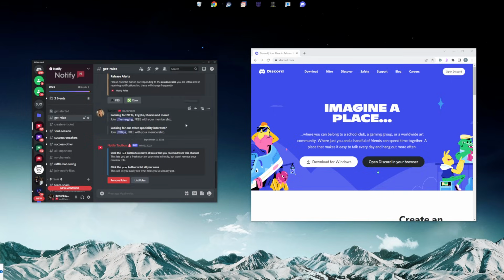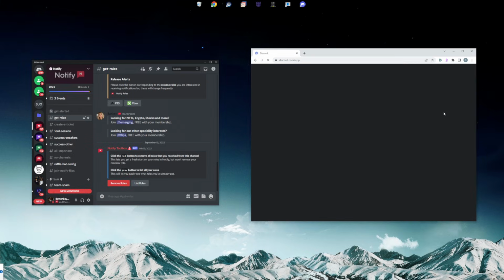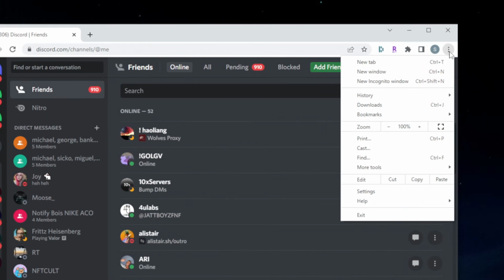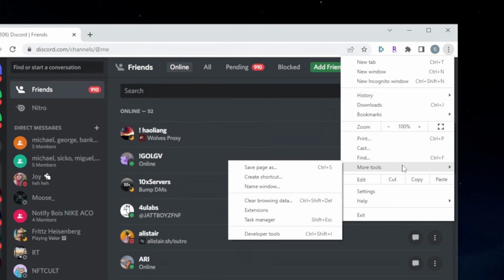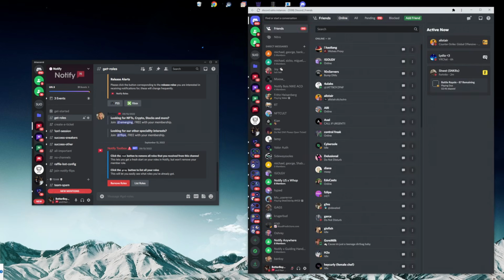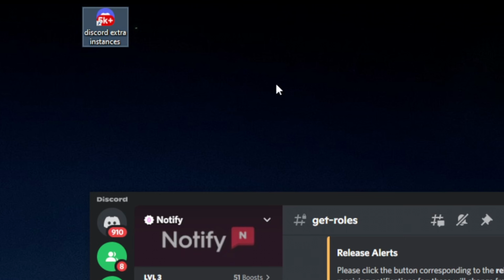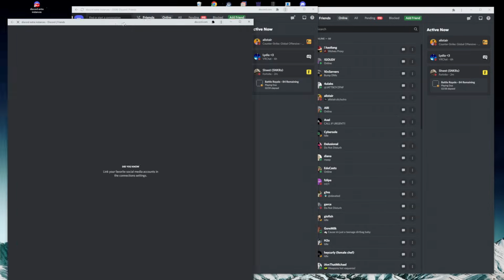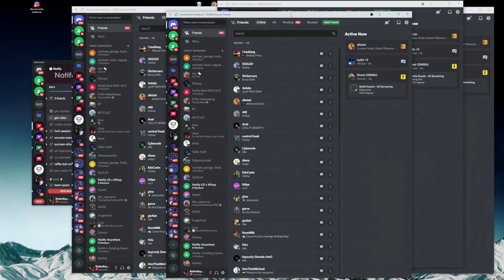How to Open Multiple Discord / Slack Instances & Monitor Several Channels at The Same Time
Only requirement for this guide is google chrome. Enjoy!

► Wanna learn how to make money with botting sneakers and other collectibles?
Join POLAR CHEFS, my private reselling group! You can book a 1-on-1 appointment with one of our expert advisors. You will also get access to exclusive guides, seminars, release information, and 24/7 access to our staff team.
BOTTERBOYNOVA